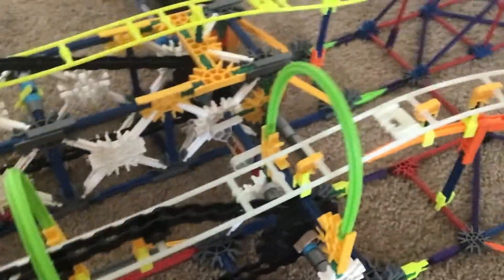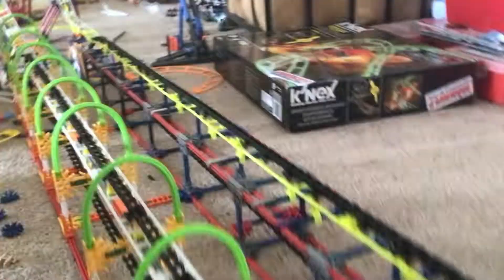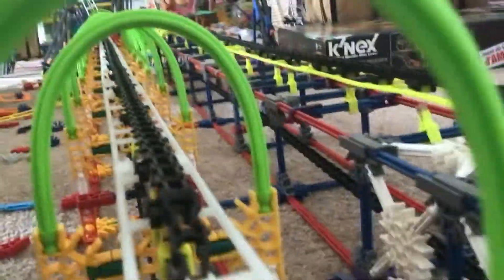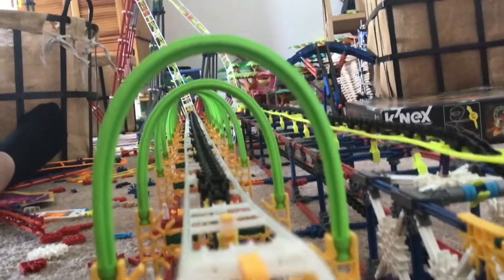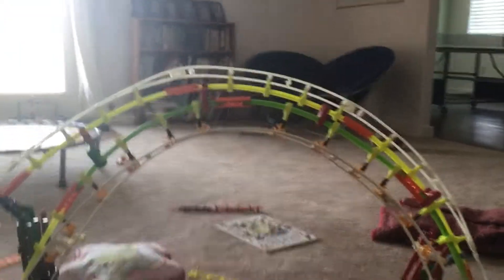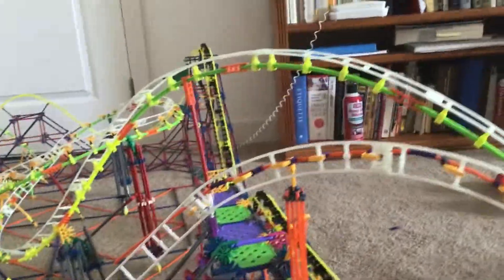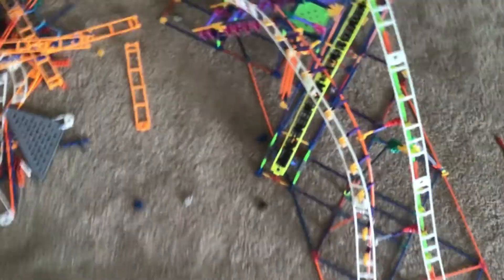Update 5 On New Roller Coaster!